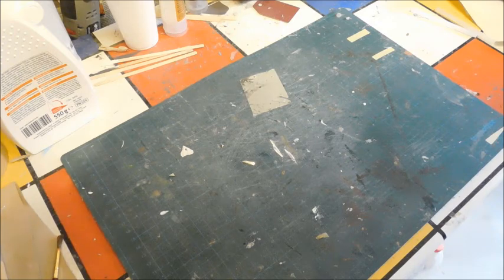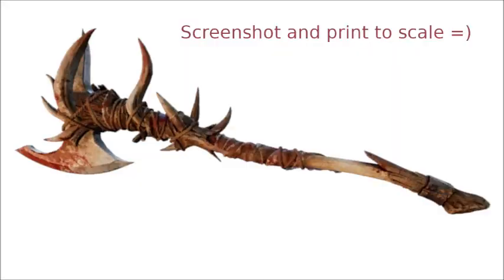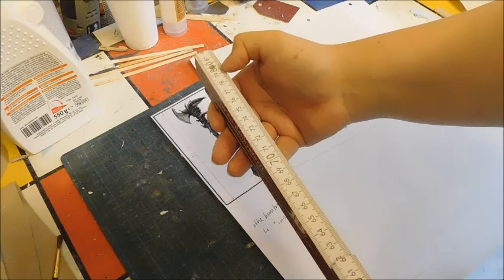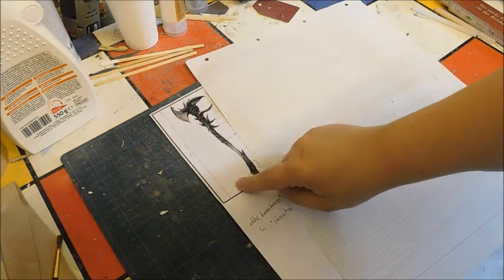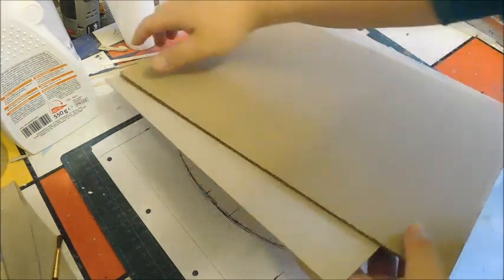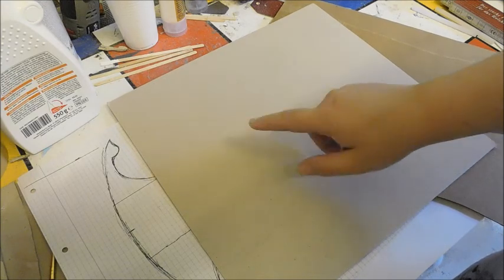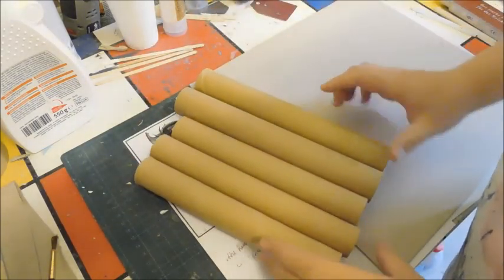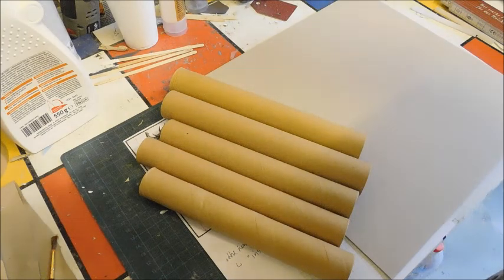Let's Craft: "Dead by Daylight" - The Mordeo's Axe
Hi there!

Welcome to the second episode of our annual Countdown to Halloween! This week features a prop you have voted on :D

We're starting the voted videos with the prop, the mask will of course also be made as promised. Together, these things make up a really cool set in the „Crypt TV“ special feature from „Dead by Daylight“.

Things aren't as I would wish at the moment, so a lot of my videos will be somewhat unorganized and I am admittedly prone to mistakes. But I wouldn't want to miss Halloween, so I hope you can bear with the chaos :D

As said in the video, you might have to adjust the measurements of this project to yourself, since I'm basing all my projects on my own height (164 cm). You can do that by holding a yardstick out in front of you, or have someone assist with a tape measure. Once you've found a comfortable size for your prop, scale the images to 1:10 (so 1 cm in the picture equals 10 cm IRL) and measure the rest of the prop. This can be done in an image editing software or by printing the picture and measuring with a ruler. I tend to print a larger image and note the measurements from my software onto the paper because I have bad eyesight lol

All in all, this project was a pretty straight forward one, which might be because I've made weapons like this before. I just really like the vibe of a good big axe :D

I hope you had fun watching and I can't wait to see you here again next week for the next episode of our annual Countdown to Halloween!

material list:
cardboard tubes (from foil packages or similar, because kitchen towel rolls will be too soft!)
cardboard clay (tutorial on my channel!)
craft cardboard (about 300 gsm)
packing paper (or newspaper)
masking tape
hot glue
PVA glue
acrylic paints
rope
fabric scraps (optional, you can also use craft paper strips or paint the handle)
cellophane / plastic wrap to protect surfaces

tools:
scissors
craft knife
pen/pencil
hot glue gun
plastic sculpting tools